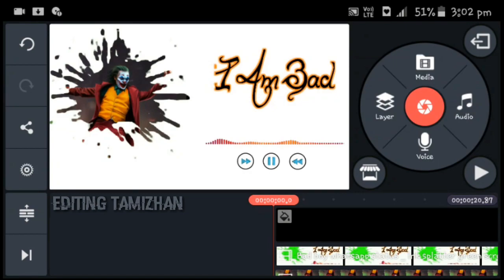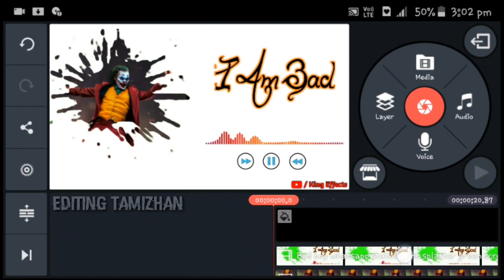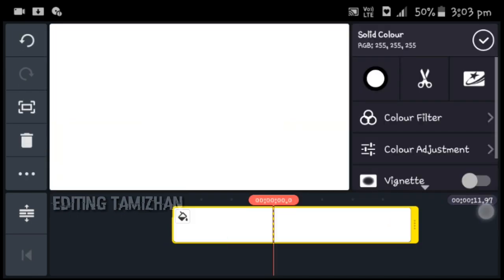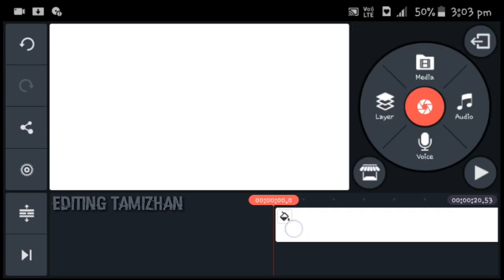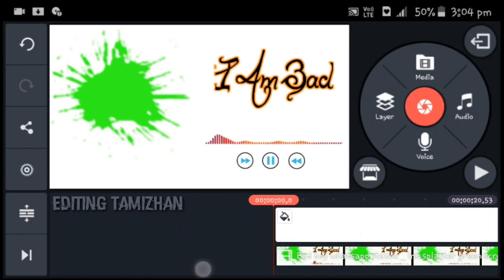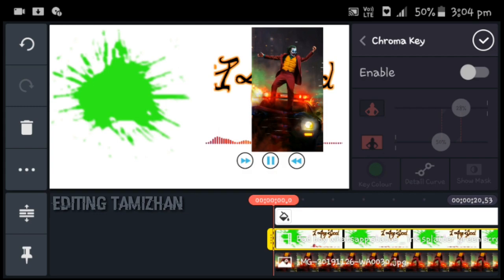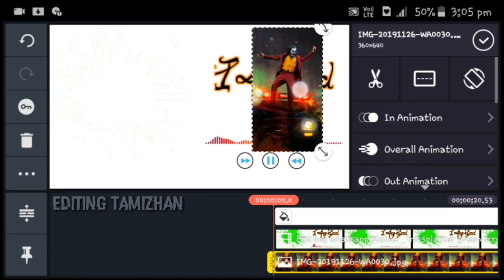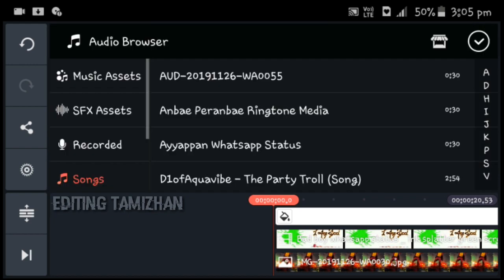How To Make Whatsapp Status Video | Editing Tamizhan | 2019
How To Make Whatsapp Status In Kinemaster Tamil | Editing Tamizhan |2019